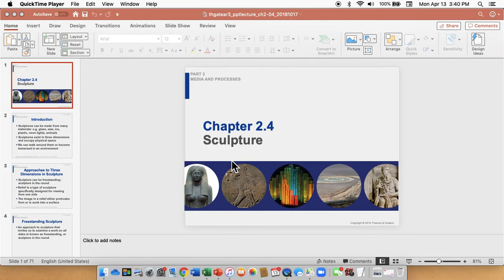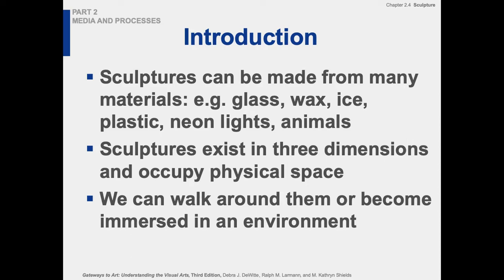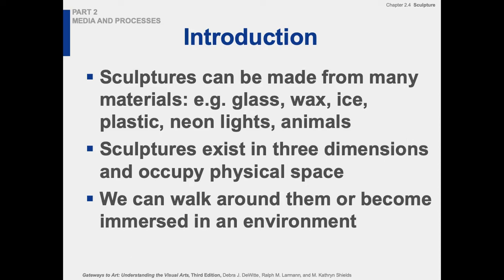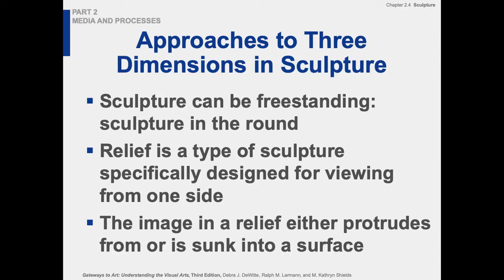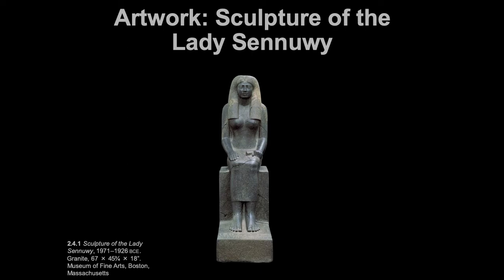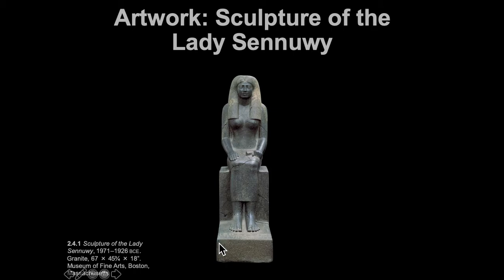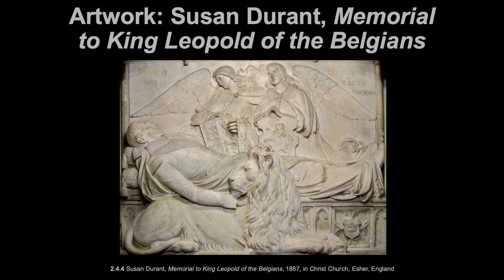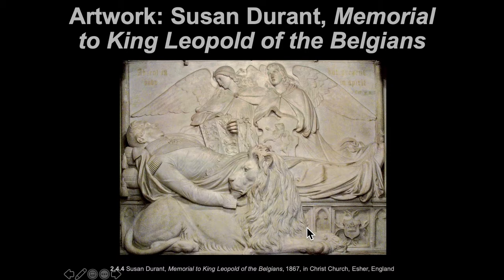CH 2 4 Sculpture Part 1 G3